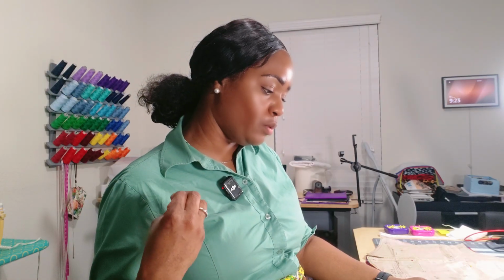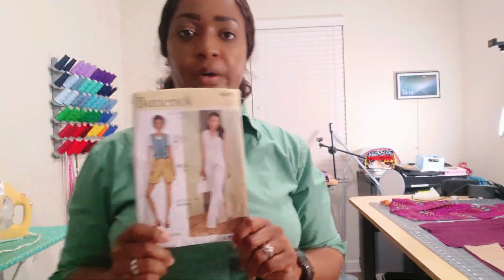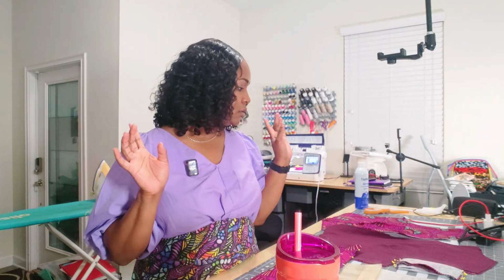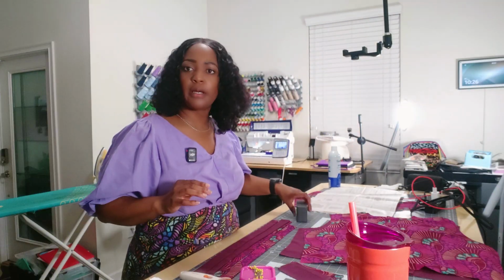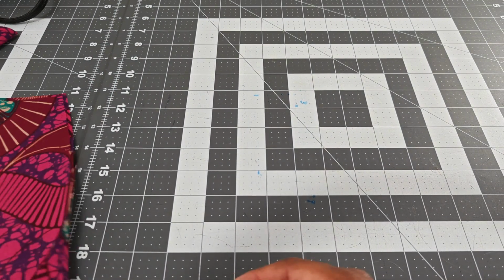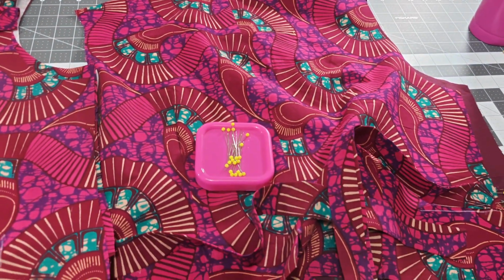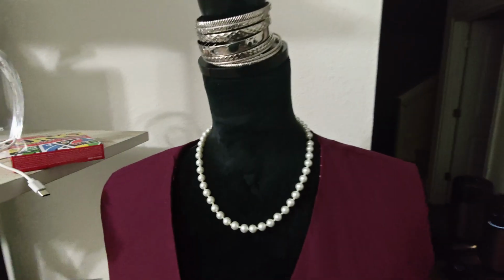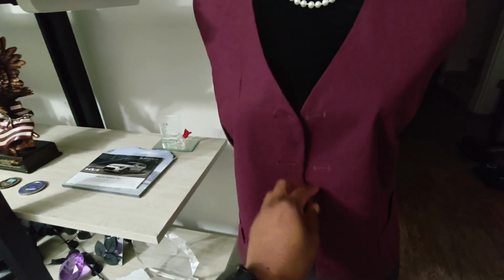THE VEST THAT GOES WITH EVERYTHING - DON'T SLEEP ON THIS COLOR 👏🏽 (Butterick 6901)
Today’s the day I finally sew up this vest. Did I have any button malfunctions? Will this vest fit like a glove? Stick around to see the full stitch-by-stitch showdown!
📍TIMESTAMP📍
00:00 Intro to Sewing the Vest (Butterick 6901)
2:31 The Table - Pattern Pieces
2:55 Sewing the Vest (Day 1)
4:48 Wrapping up - Check-In (Day 1)
7:00 Intro to Sewing the Vest (Day 2)
11:39 Progress Check in (Ties, Welt, Center Back)
13:08 Pinning Welt
13:29 Progress Check In (slowed down instructions)
15:57 Pinning Ties
16:42 Progress Check In Welt + Ties
17:43 Wrapping up - Check-In (Day 2)
19:07 Intro to Sewing the Vest (Day 3)
21:31 Sewing the Vest (Day 3)
23:46 Sneak Peek of the Vest
24:49 Wrapping up - Check-in (Day 3)
27:15 Next item to sew: The Pants
27:26 Outro
💥ALL VIDEOS MENTIONED IN THIS VIDEO 💥
📏 CURRENT MEASUREMENTS 📏
Bust: 42.5"
W: 34"
H: 46.5"
Height: 5'6"
🧵MACHINES USED:  🧵
📌 Sewing Machine: Brothers Innovis NQ3600D
📌 Serger: Brother 1043D
📌 Camera used for filming: Go Pro Hero 10 & Go Pro Hero 11
Microphone used: RODE

99% 10.9K/11K